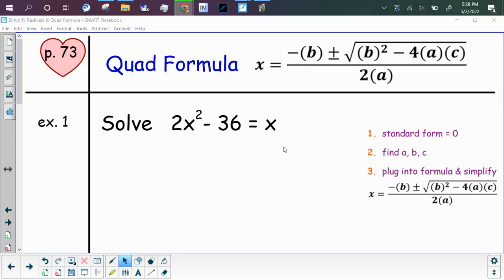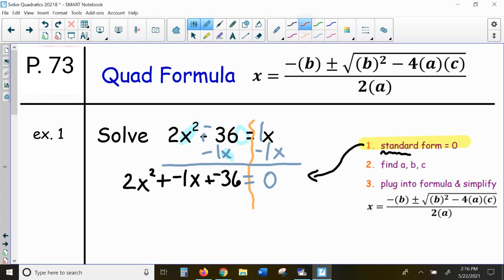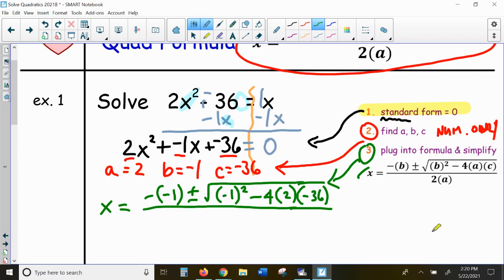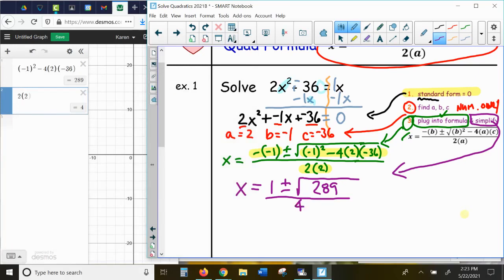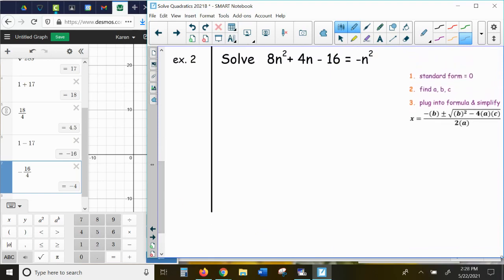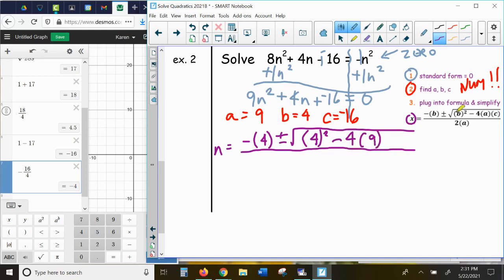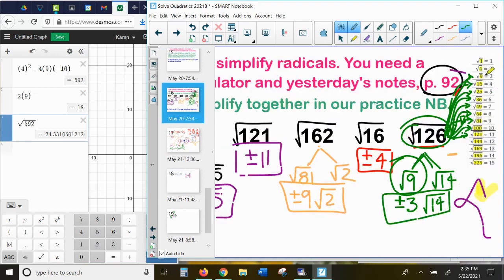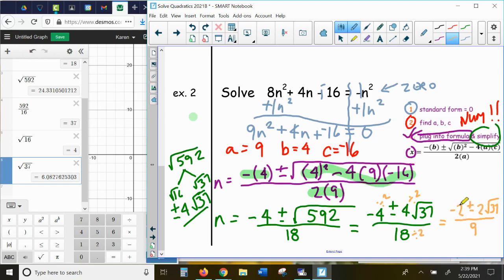2022 Quadratic Formula Examples